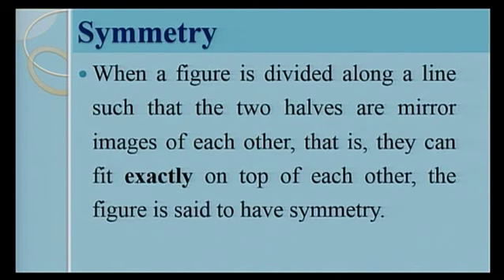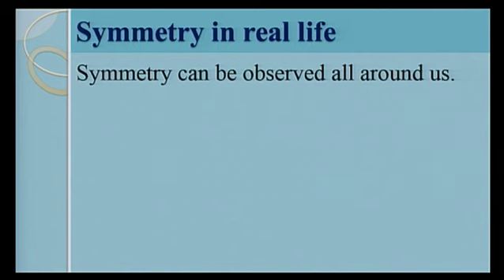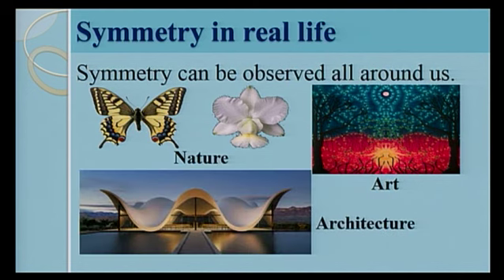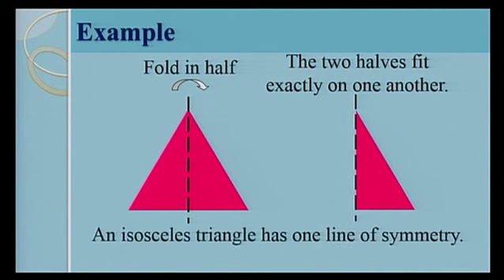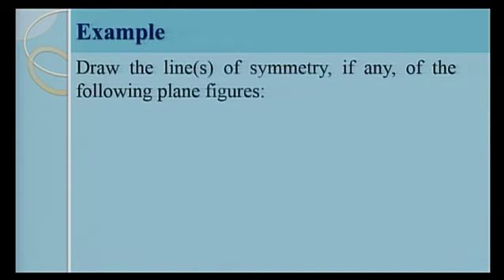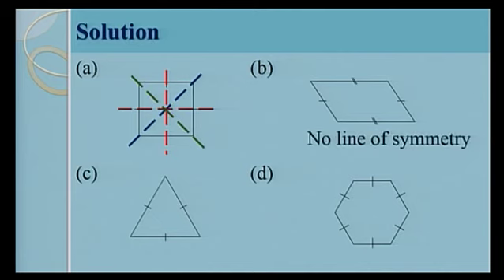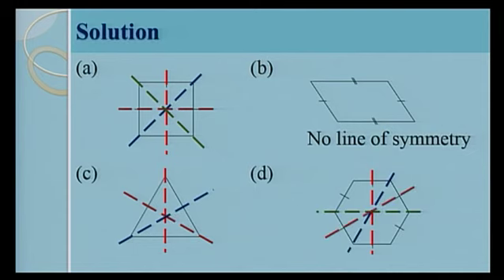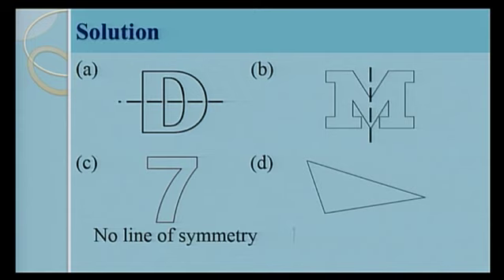Maths Symmetry 1